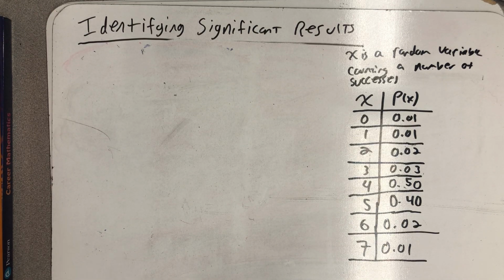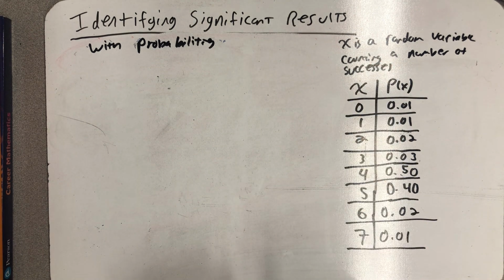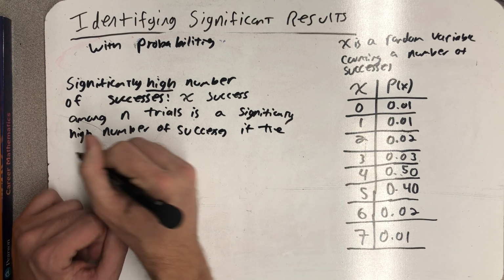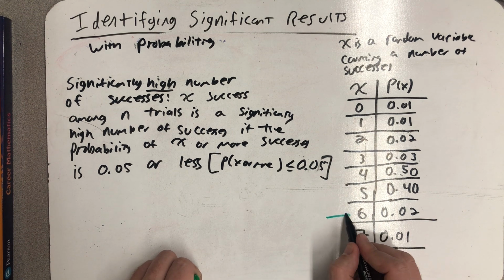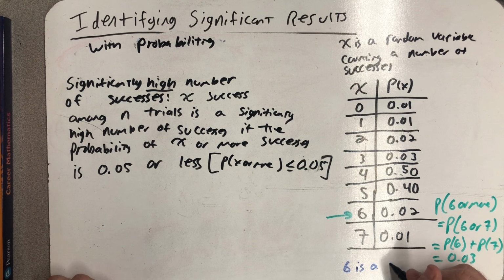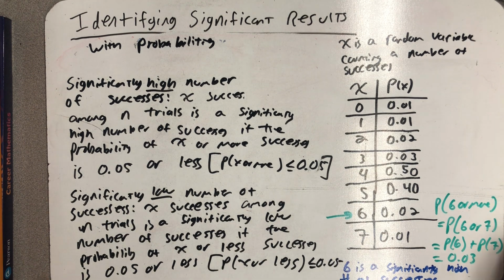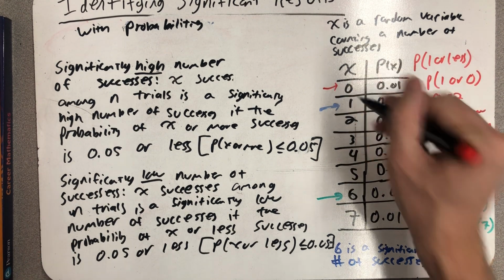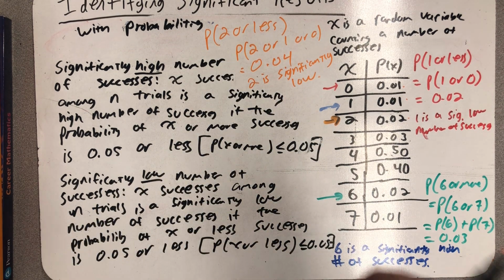Finding Significant Values using probabilities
Finding the significant values of a random variable using probabilities.